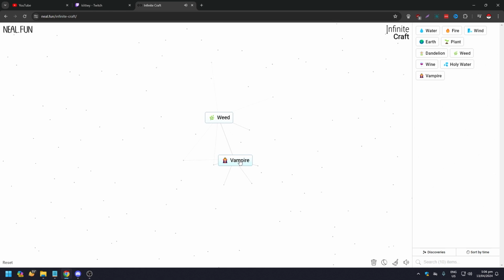How to Make Numbers in Infinite Craft (Best Method)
Learn the best method for making numbers in Infinite  Craft with this tutorial. Follow along to create your own unique numbers in the game!